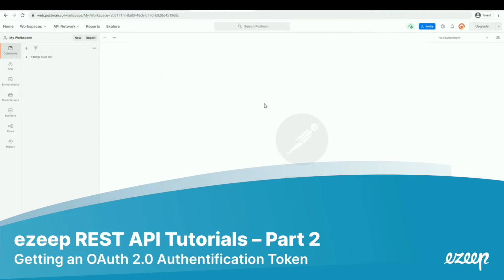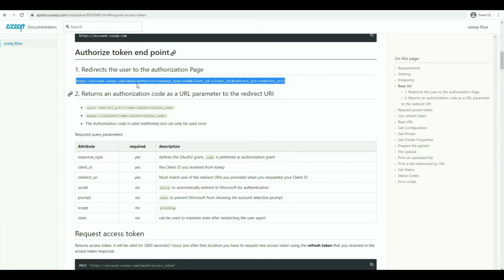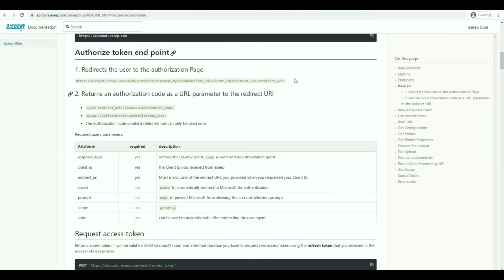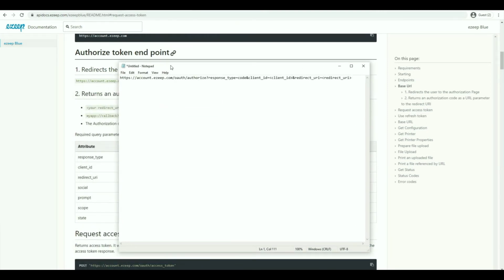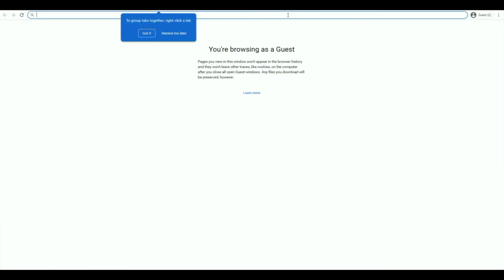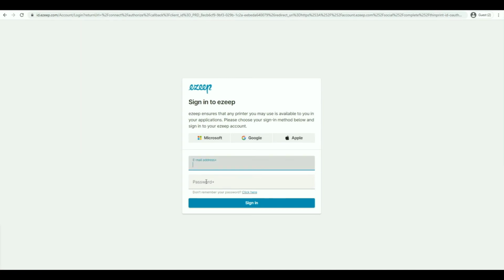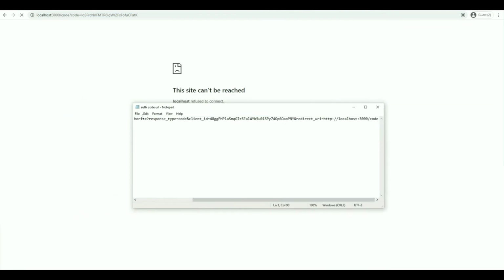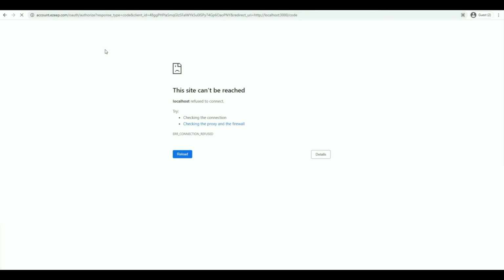How to Get an OAuth 2.0 Authorization Token – ezeep REST API Tutorials (Part 2/9)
In this tutorial we will be demonstrating the ezeep Blue REST API with the help of the API testing tool Postman.

Here we show you how to get the OAuth 2.0 authorization code, which is needed to retrieve the access token necessary for the following videos.

The ezeep Blue REST API enhances your app or service, letting you fully integrate printers into your workflows and allow users to print out documents seamlessly.